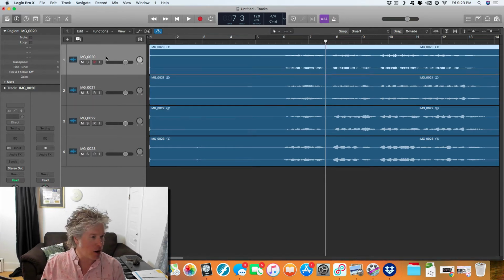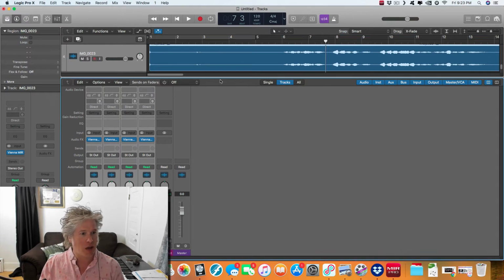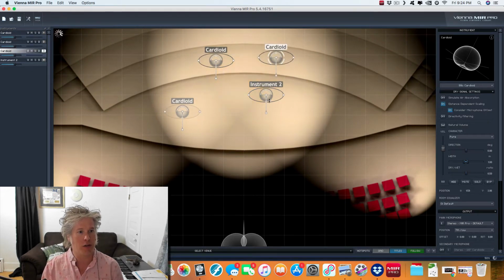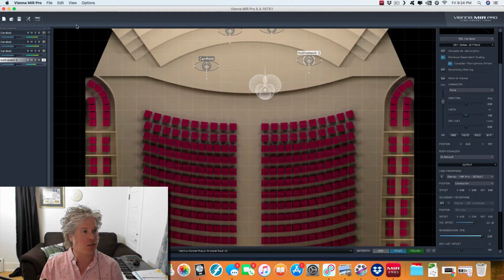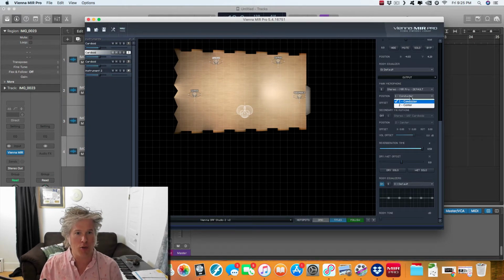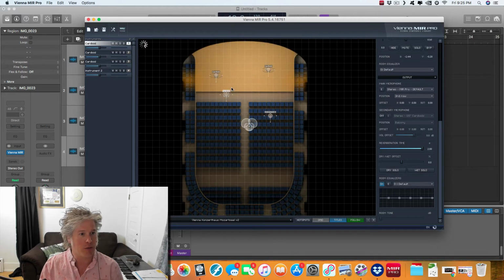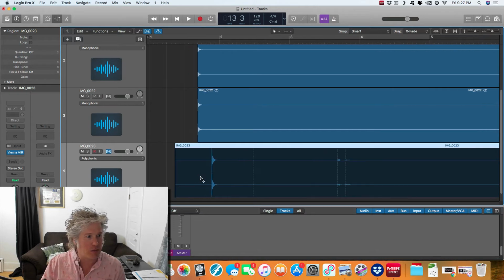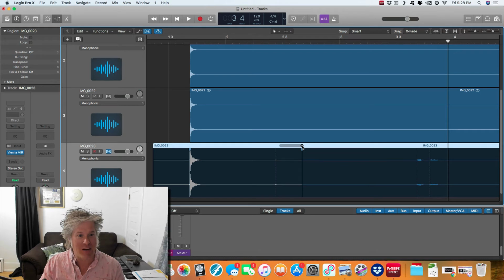08 Audio Advanced 89dB